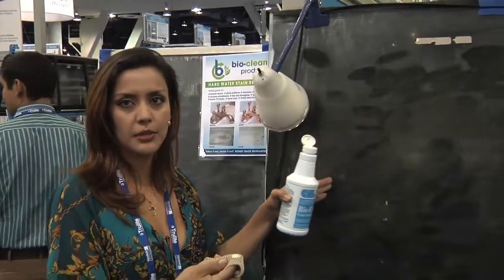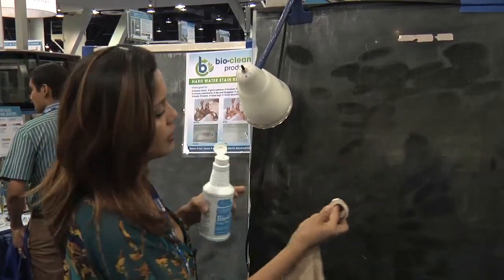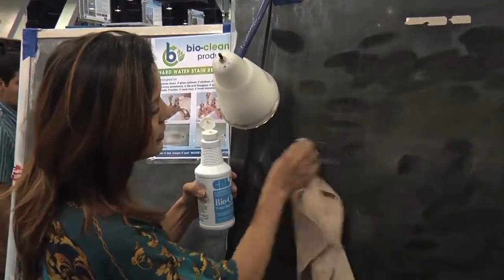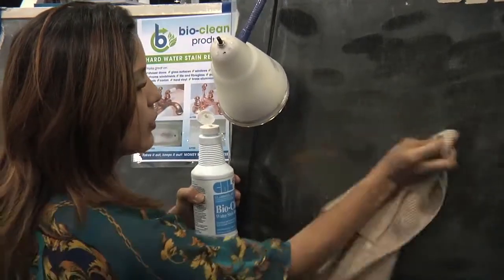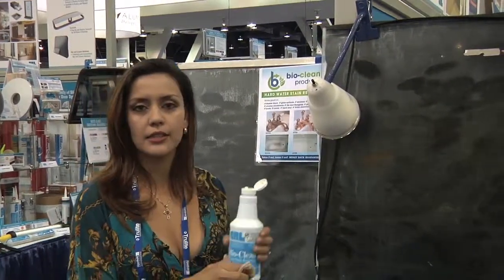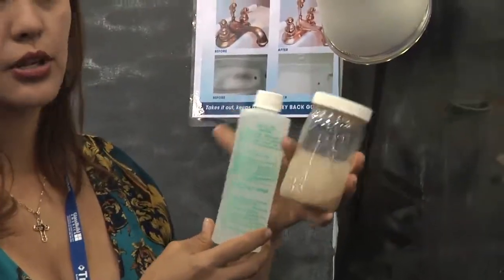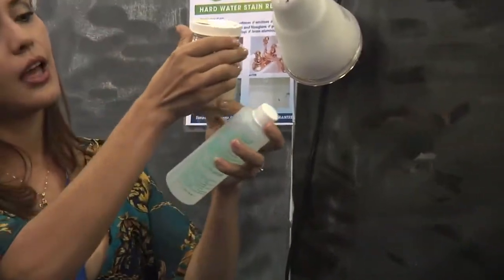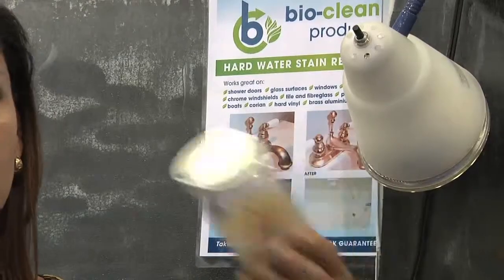Ultimate Cleaning Product (Bio-Cleaning Products)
Bio-Clean's CRL in action!